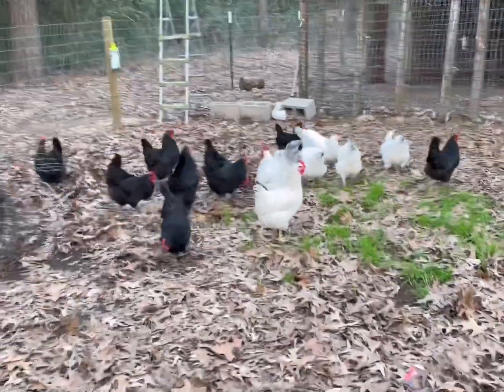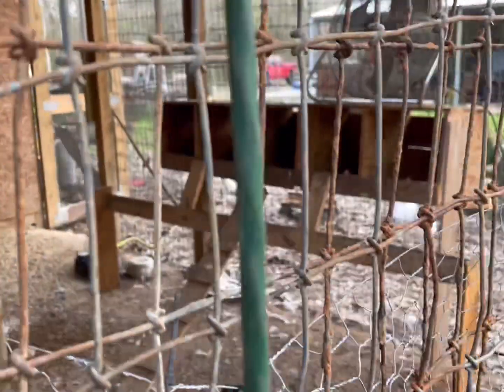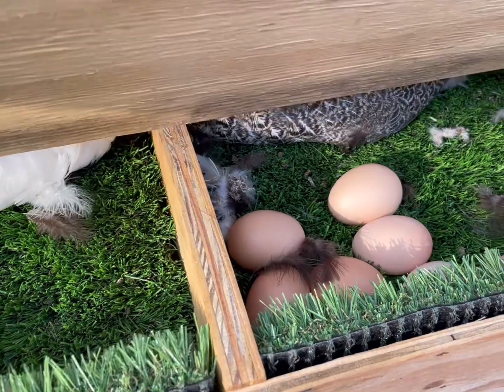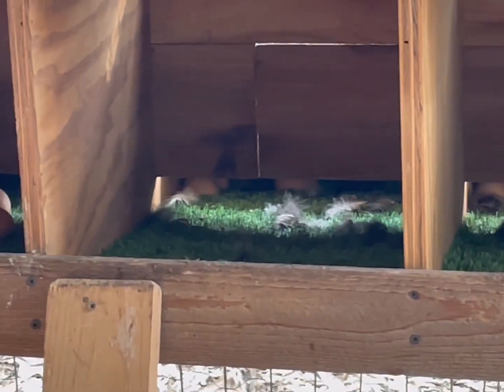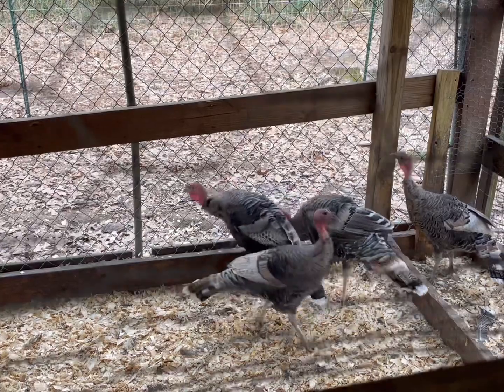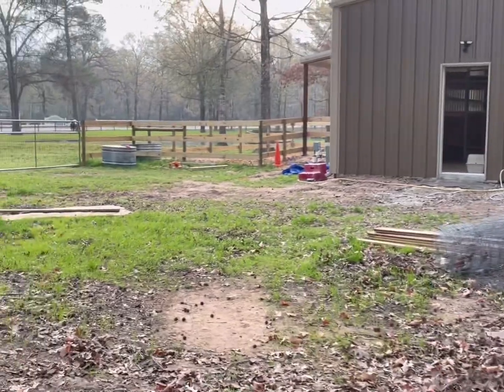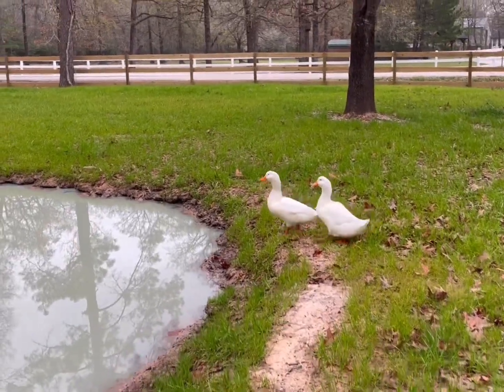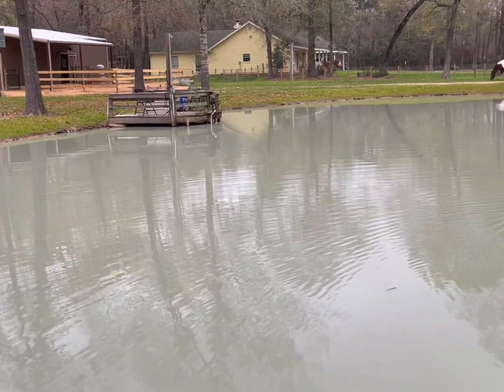Texas subdivision homestead update, roll out egg box update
Growing the homestead and updating progress of the roll out egg box video